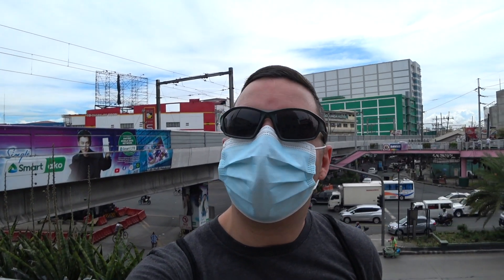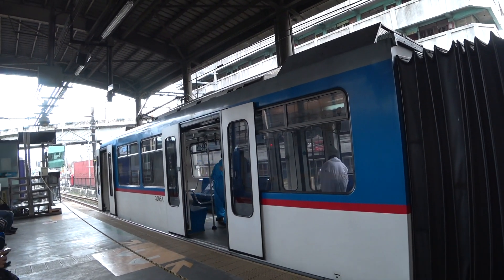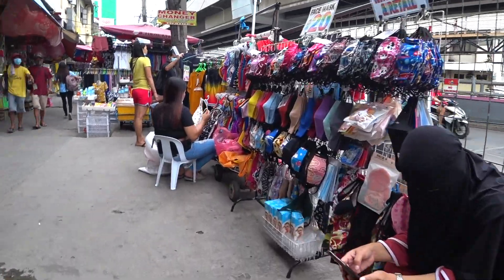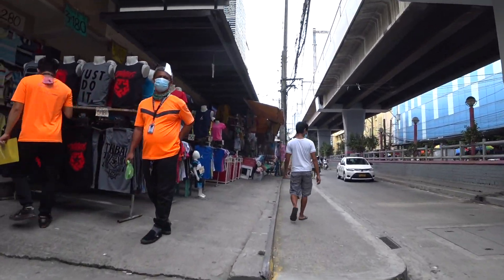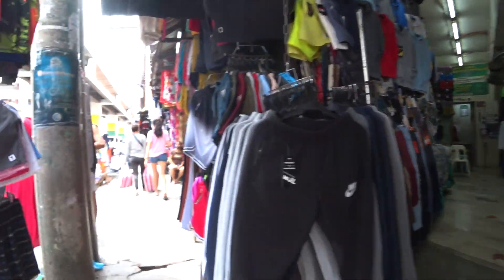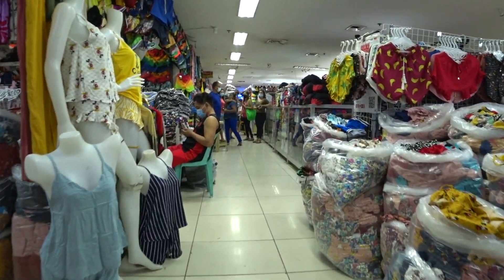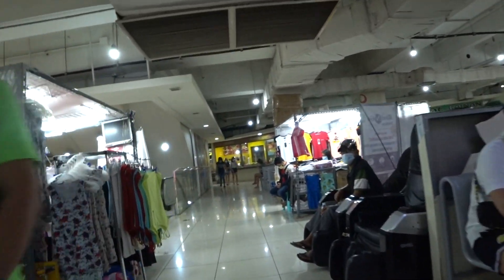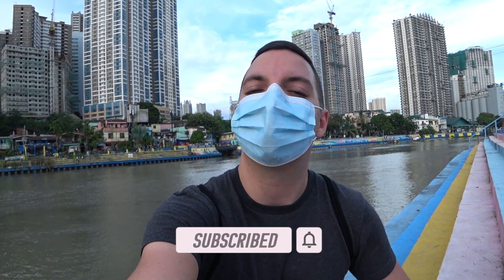EXCITING MANILA MARKET! | Baclaran Market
In this video I went to explore the large local market of Baclaran here in metro Manila Philippines. I was curious to see what things looked like at the market during the pandemic this year. This place is HUGE! You can find anything and everything you are looking for here. A great place to find cheap goods in Manila. I also took a quick trip to Pasig river as well. Follow me as I explore this huge and diverse market here in metro Manila.

I'm Patrick and this is Patmax Adventures! I'm originally from California and have been living abroad for the past four years. I decided to start this channel to share my experiences and passion for travel with others. My goal with this channel is to share and show as much as I can of the World. My focus will always be on the culture, food and of course the local people of everywhere I travel to! I'm an optimist and always try to highlight the positives of a place rather than just the negatives.Though I will also be bluntly honest at times too! If you love travel and exploring far away places, then you found the right place!

Join me in living every moment to the Max!! ^^